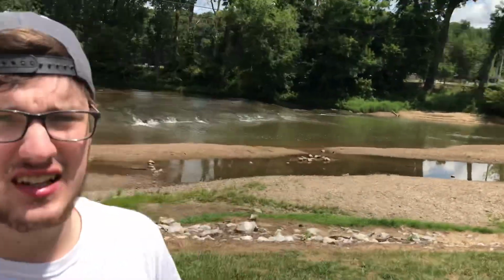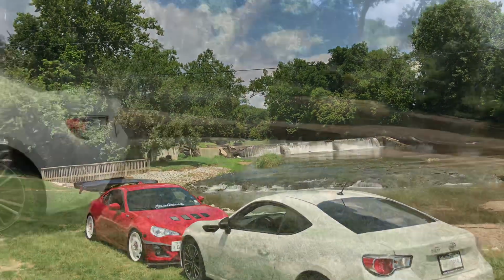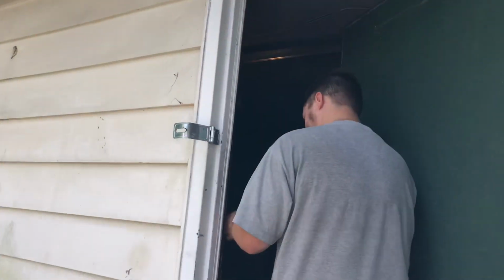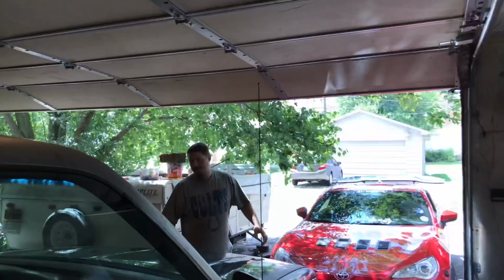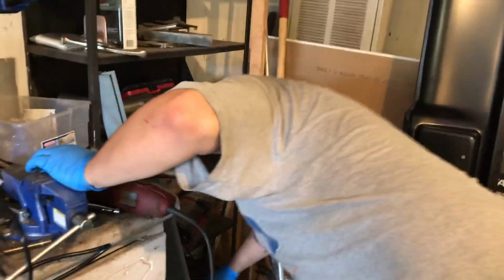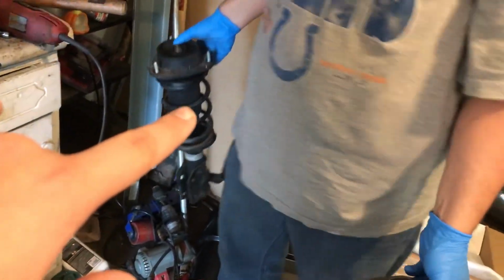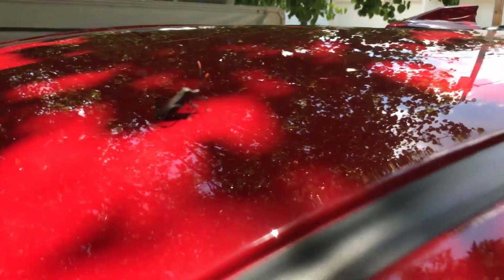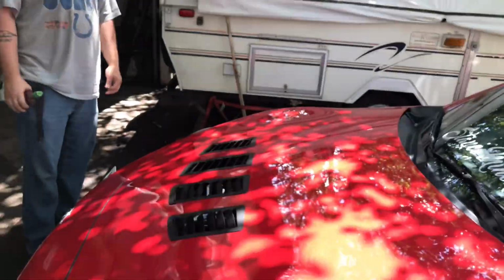Taking pictures of the two 86’s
Future James- life could be a dream
Jeff Kaale- Strawberry